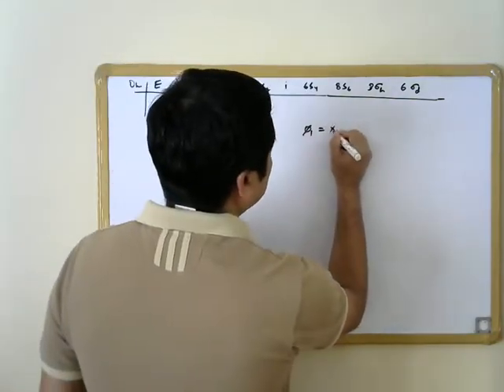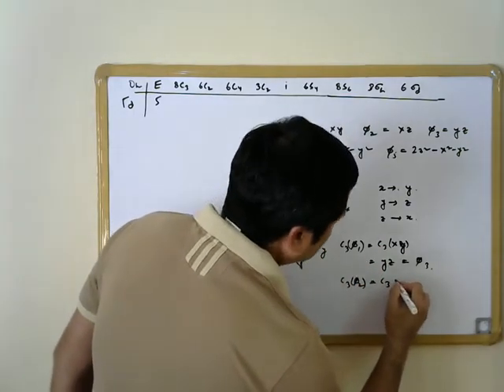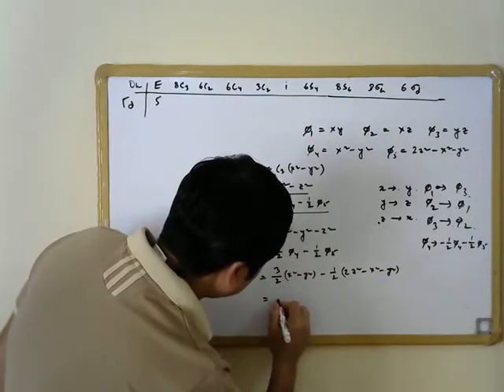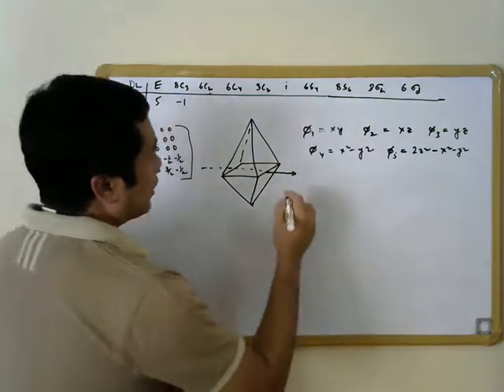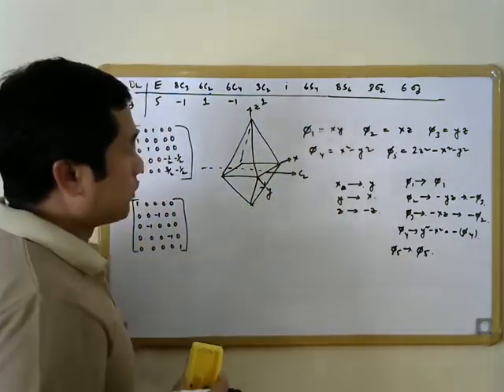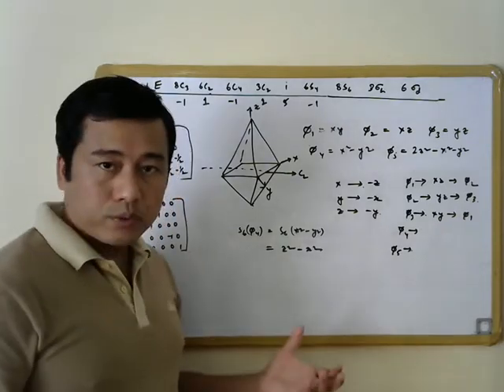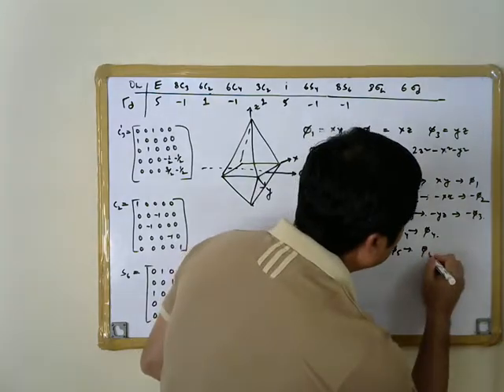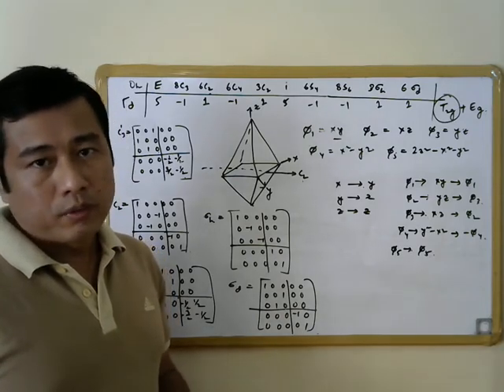Lecture 27: Symmetry of d orbitals